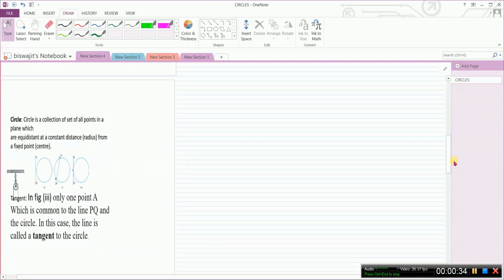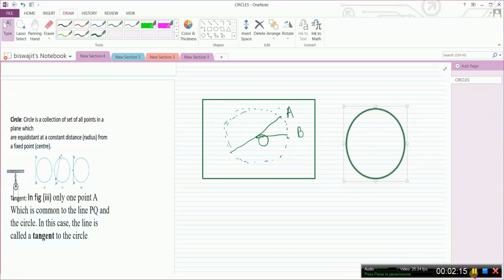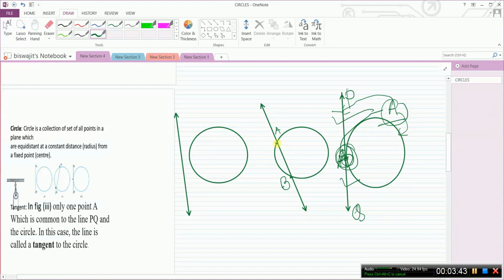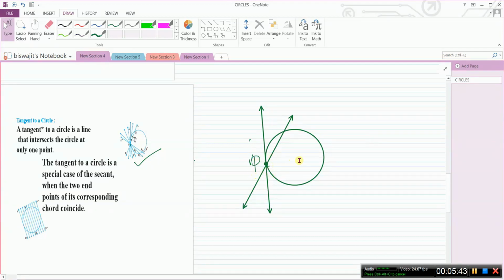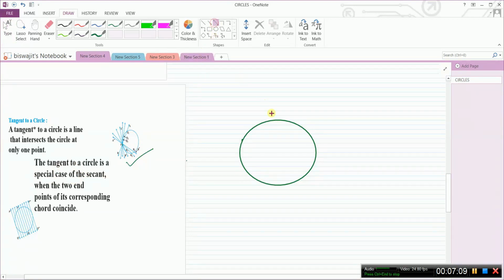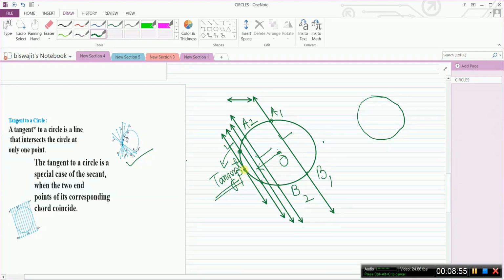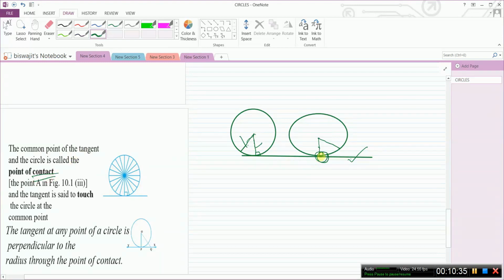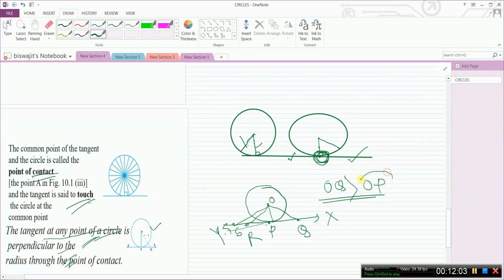circles/ class 10 mathematics/cbse board/ ncert published/ bm sir mathematics tutorial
0:00- 00:31 INTRODUCTION
00:32 - 2:15 EFINITION OF CIRCLES
2:20 - 4:19 DEFINITION OF TANGENT TO THE CIRCLE
4:21 - 6: 47 ONLY ONE TANGENT CAN BE DRAWN  AT A POINT TO A CIRCLE
6:47 - 9: 13  TANGENT IS THE SPECIAL CASE OF THE SECANT
9:17 - 12 :29 TANGENT IS PERPENDICULAR TO THE RADIUS AT THE POINT OF CONTACT